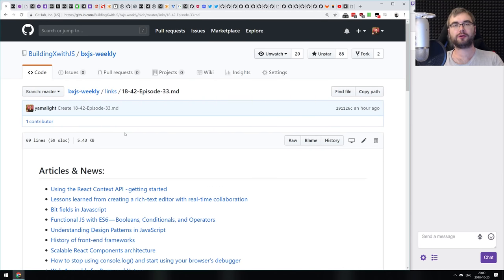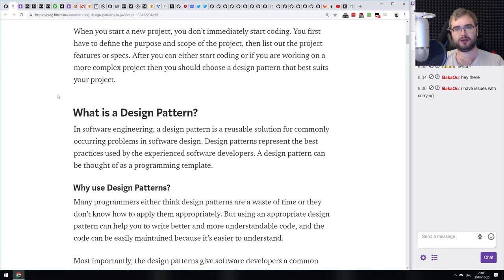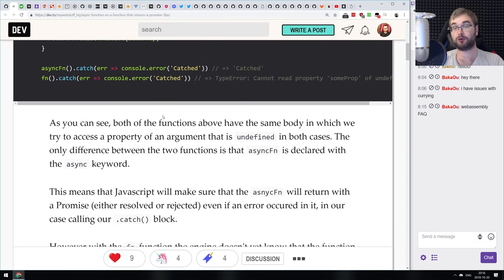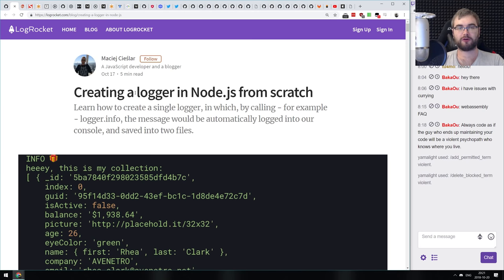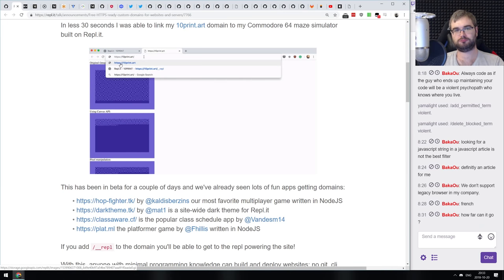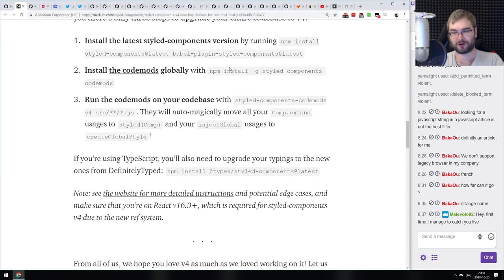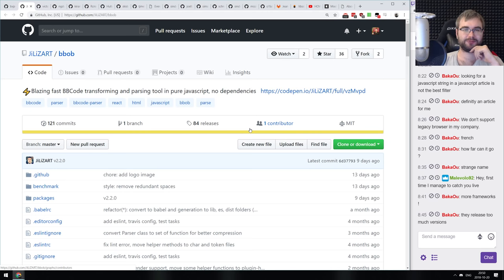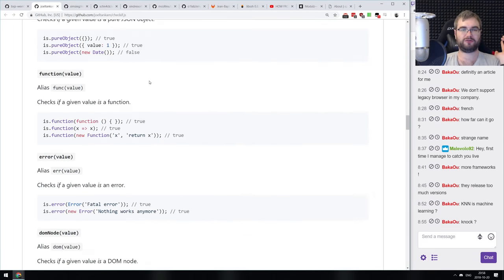BxJS Weekly Ep. 33 - Oct 20, 2018 (javascript news podcast)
Timestamps for news (huge thanks to SOLVM):

Articles & News:
0:31 - Using the React Context API - getting started
1:35 - Lessons learned from creating a rich-text editor with real-time collaboration
3:36 - Bit fields in Javascript
5:32 - Functional JS with ES6 — Booleans, Conditionals, and Operators
8:08 - Understanding Design Patterns in JavaScript
9:15 - History of front-end frameworks
11:40 - Scalable React Components architecture
12:35 - How to stop using console.log() and start using your browser’s debugger
14:29 - Web Assembly for Buzzword Haters
15:20 - Async function vs. a function that returns a Promise
16:25 - Conditional JavaScript for Experts
17:49 - How to apply SOLID principles in React applications
20:32 - Creating a logger in Node.js from scratch
21:30 - The Ultimate Guide to Execution Contexts, Hoisting, Scopes, and Closures in  JavaScript
24:15 - Smart Bundling: How To Serve Legacy Code Only To Legacy Browsers
25:40 - Why Using reduce() to Sequentially Resolve Promises Works
27:18 - Searching and sorting text with diacritical marks in JavaScript
30:10 - A wild way to check if a number is prime using a regular expression
31:41 - Get ready! (GitHub) Game Off returns in November

32:32 - Repl.it: Free HTTPS-ready custom domains for websites & servers
33:19 - TypeScript vs Flow
33:52 - Understanding npm-link
34:10 - Tea-School.js — Generate a PDF File From HTML And CSS in Node.js
35:00 - Using MongoDB as realtime DB with nodeJS
35:50 - Introducing GitHub Actions

Releases:
37:36 - V8 v7.0 and Chrome 70
40:10 - styled-components v4
41:02 - inferno v6.0.0
44:02 - Angular 7.0.0
45:38 - LoopBack 4
46:40 - ganalytics v3.1.0
47:27 - VSCode in CodeSandbox
Libs & demos:
48:32 - 33-js-concepts
49:49 - bbob
50:30 - budget
51:27 - react-tabulator
52:30 - just-api
53:22 - Huffman-Codes
54:08 - safemd
54:30 - react-mock
55:22 - primus-graphql
56:35 - evergreen
57:16 - crypto-hash
57:57 - checkif.js
58:40 - megasniff
59:13 - schnack
1:00:07 - filter-console
1:00:48 - aedes
1:01:31 - xmysql
1:02:26 - vlc.js

Interesting & silly stuff:
1:03:23 - libssh vulnerabilities
1:04:12 - HOW FRCKN' HARD IS IT TO UNDERSTAND A URL?! - uXSS CVE-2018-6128
1:05:19 - Modulz - The next step in visual coding
1:06:00 - spet